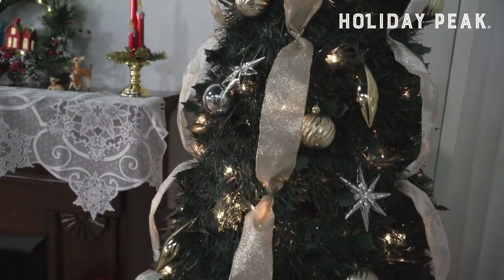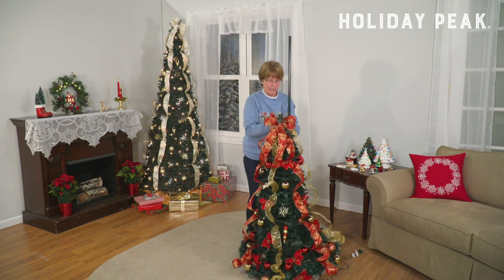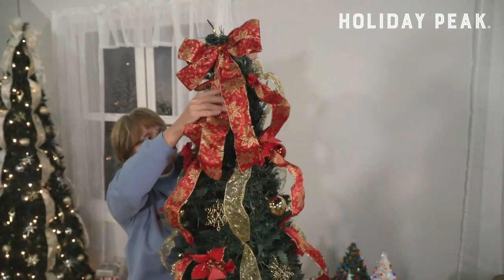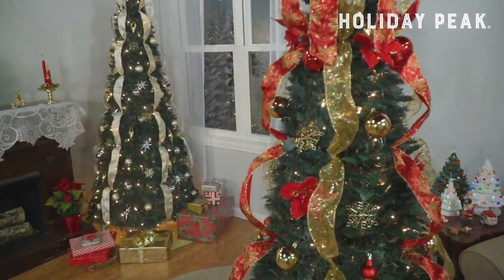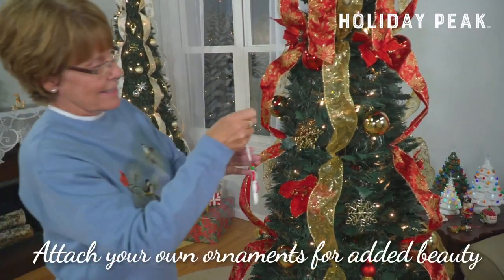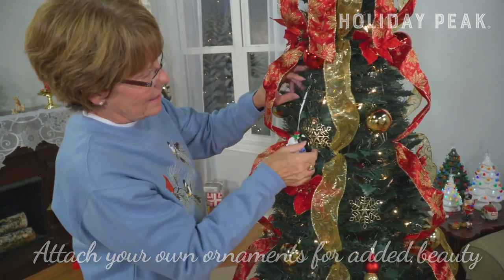6' Red Poinsettia Pull-Up Tree by Holiday PeakTM XL - silas lam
► Try Audible Plus
► Audible Gift Memberships
► Try Audible Premium Plus and Get Up to Two Free Audiobooks
► Kindle Unlimited Membership Plans
► Give the Gift of Amazon Prime